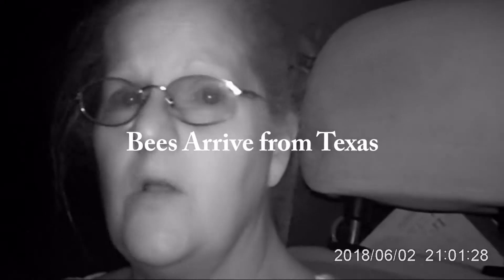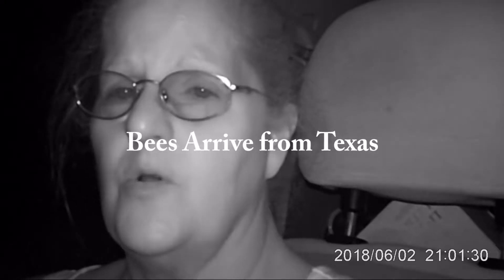Bees Arrive From Texas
Tom's bees arrive from Texas after dark. We watch as they are unloaded.

Join us on our journey of learning to homestead as a couple in our fifties.
Tom is a beekeeper and we share his knowledge with you in many of our videos.
Our granddaughter, Kinzie, spends lots of time with us and she helps us a lot around the farm; whether it is baking, catching chickens, or providing artwork for our marketing.
Our dogs, Gracie and Candy supervise our human activities every chance they get.